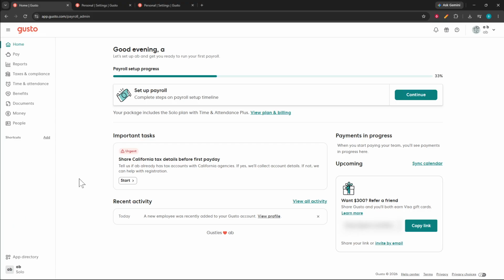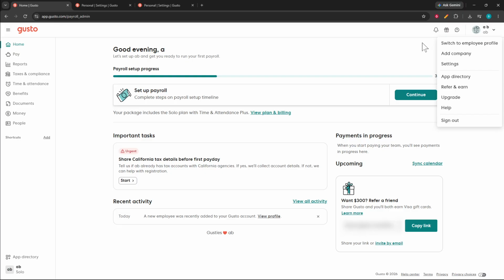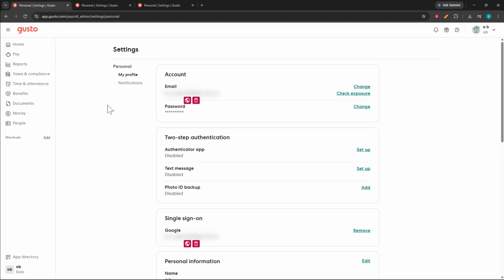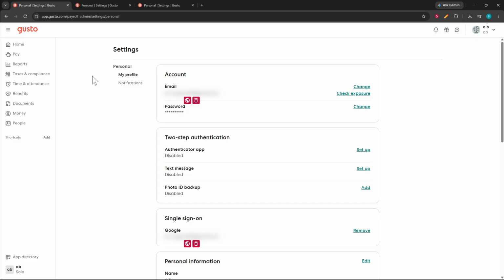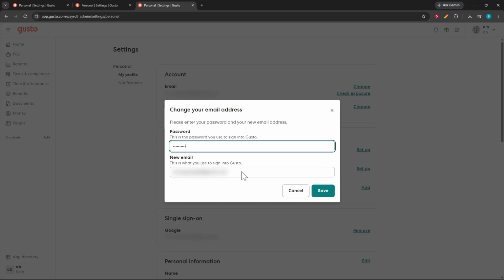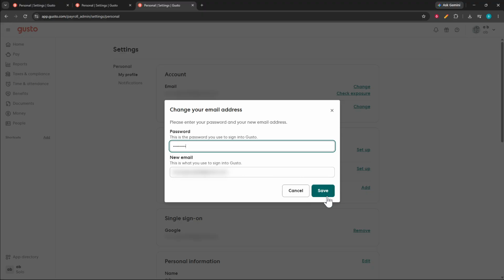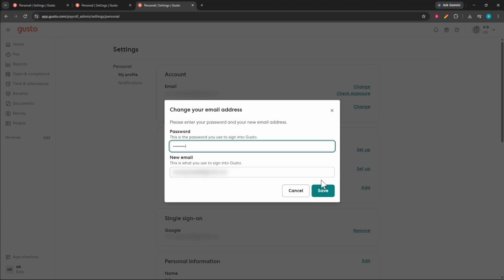How to Change Your Email Address in Gusto [2026 Easy Tutorial]